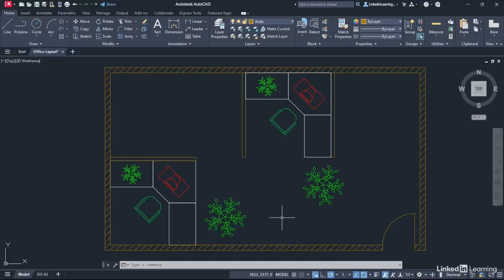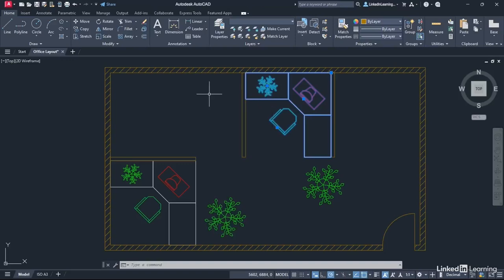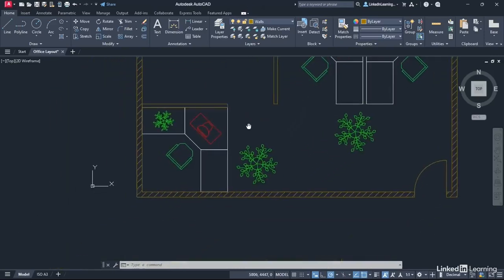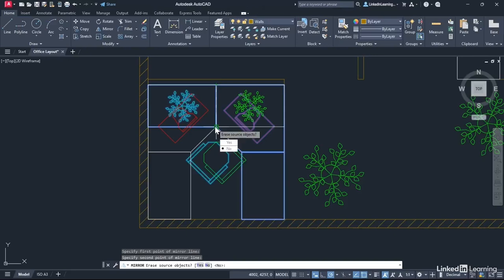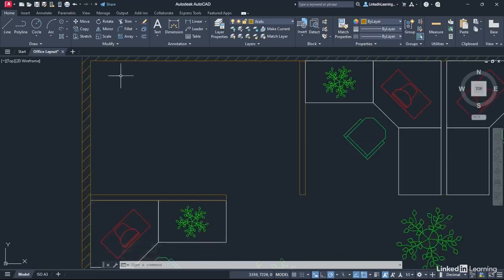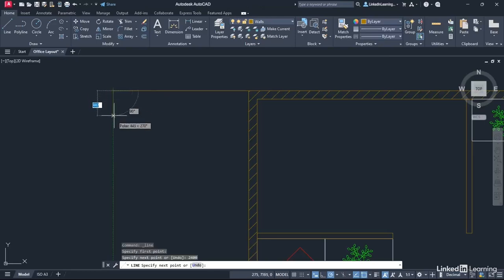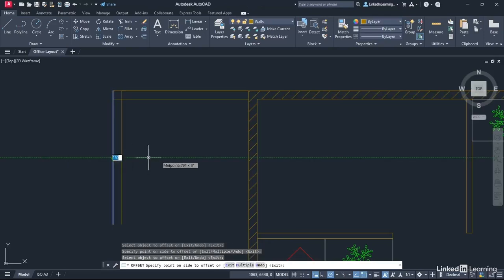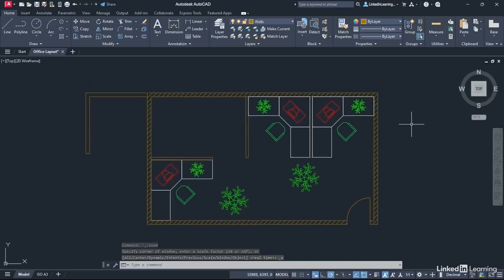45. Using Mirror and Offset in your AutoCAD drawings